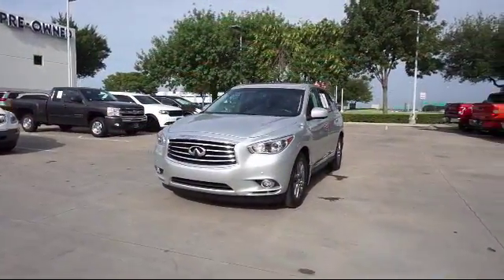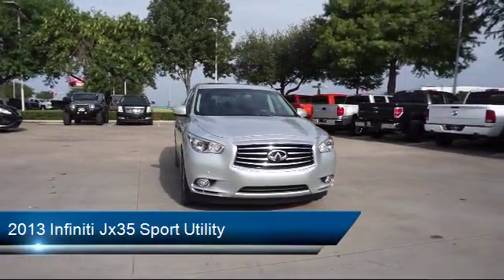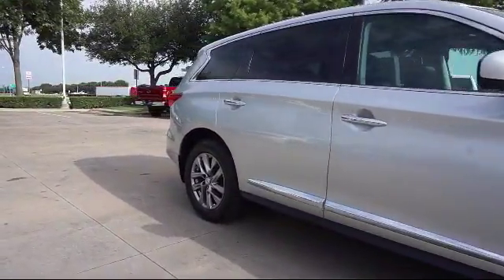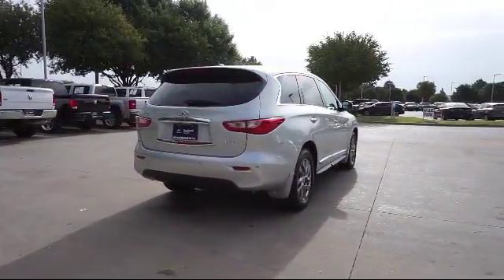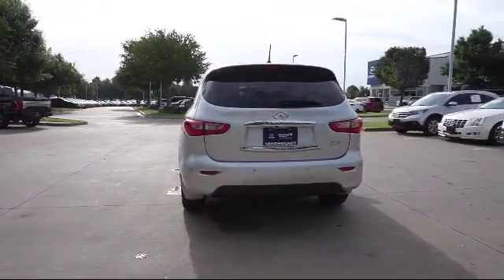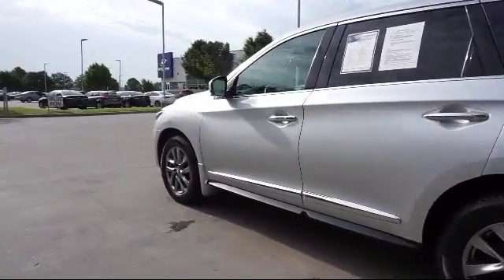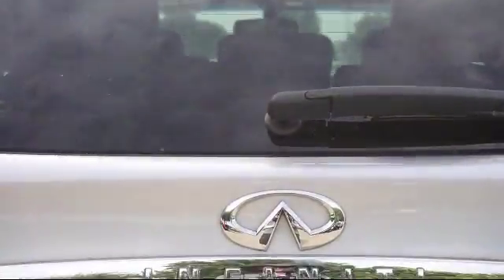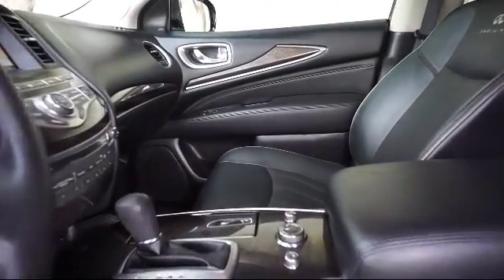2013 Infiniti Jx35 Sport Utility Arlington Mansfield Grand Prairie Dallas Fort Worth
2013 Infiniti Jx35 Sport Utility Stock Number: DC314995 Vin:5N1AL0MM7DC314995.

Vandergriff Hyundai
1120 I-20 West